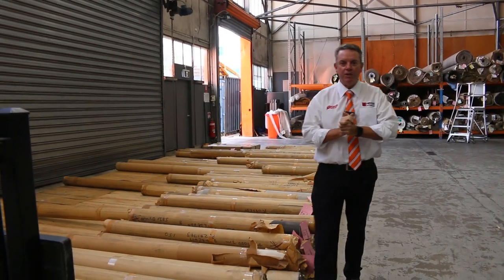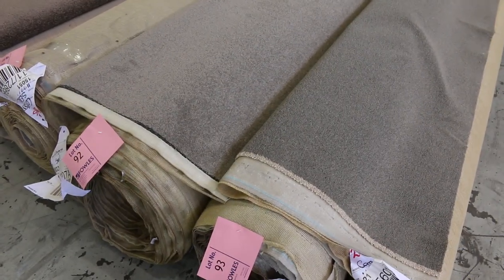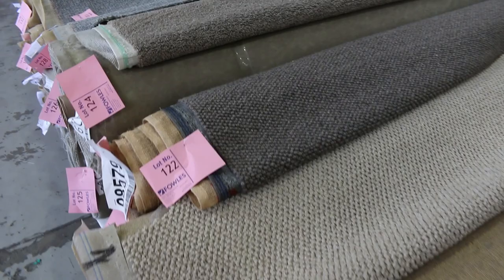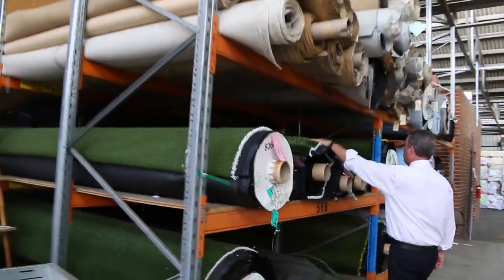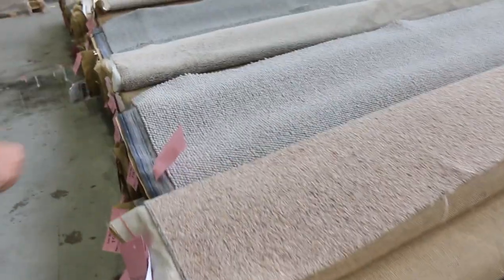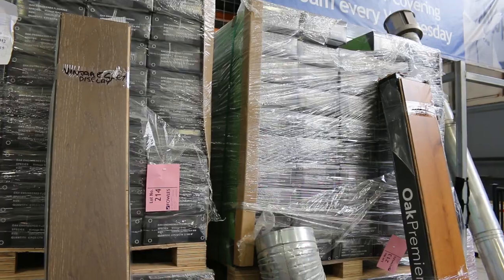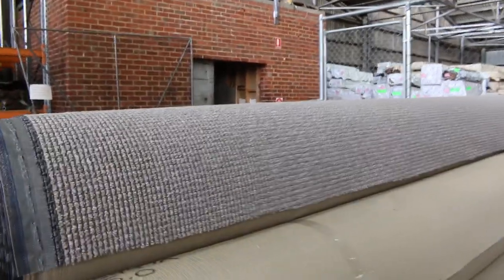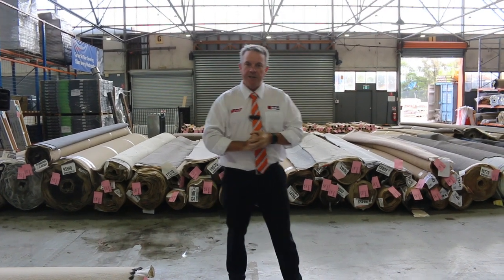Carpet Auction 8 March